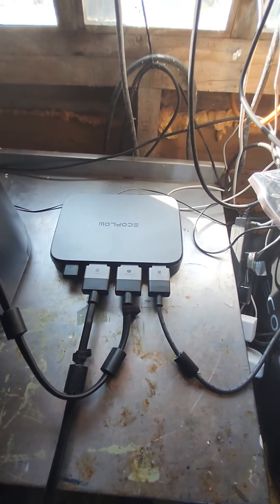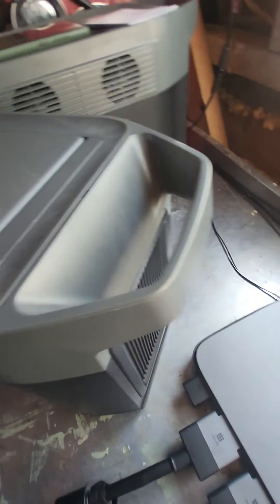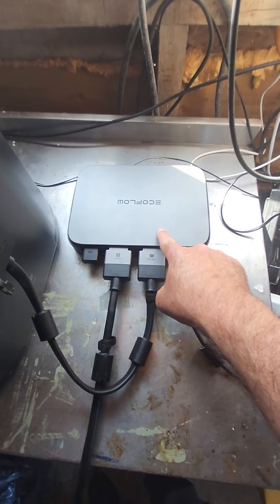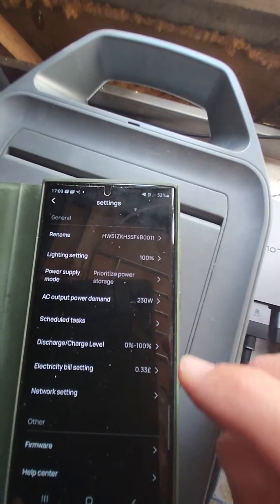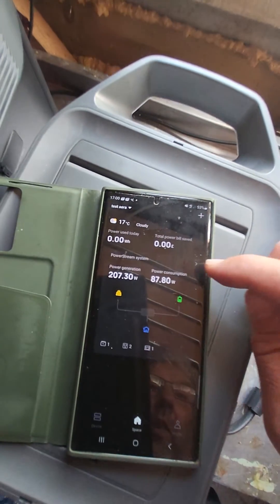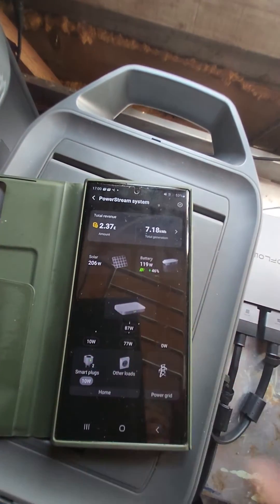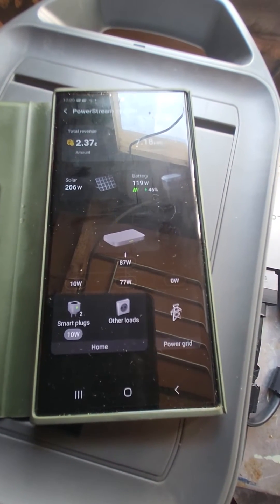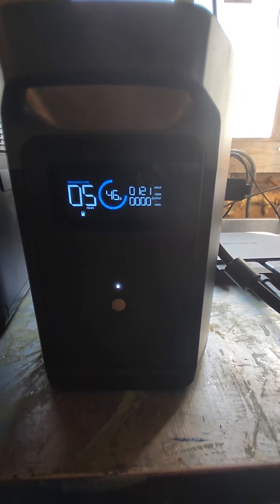Can you use an extra battery on EcoFlow PowerStream!!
EcoFlow PowerStream Solar System is a balcony solar system with a portable power station that allows you to use solar energy day and night and reduce energy bills. EcoFlow Smart Plug and EcoFlow app enable real-time energy usage monitoring and optimization.